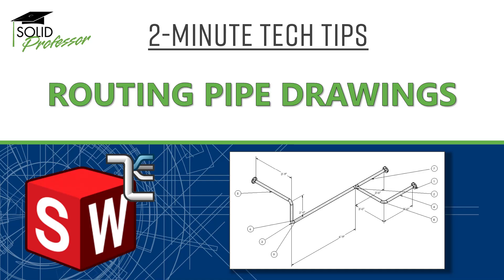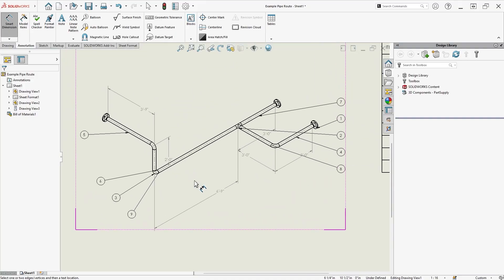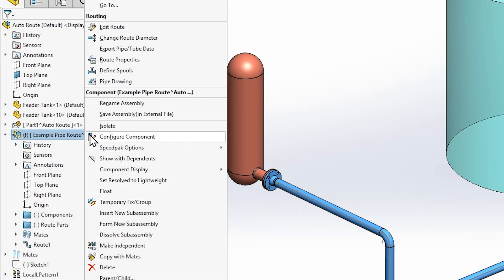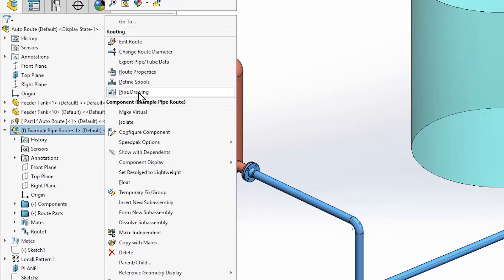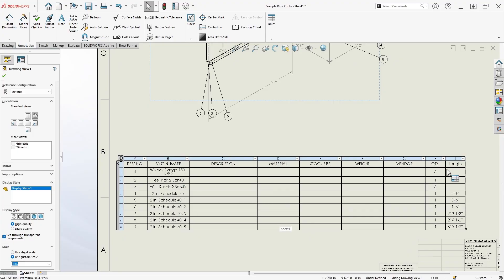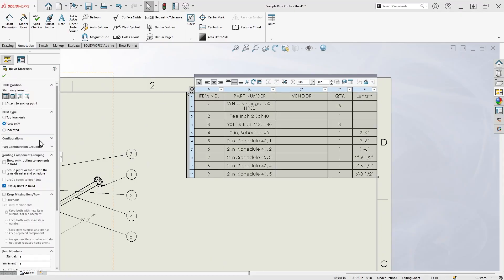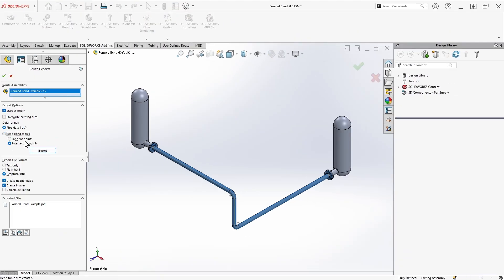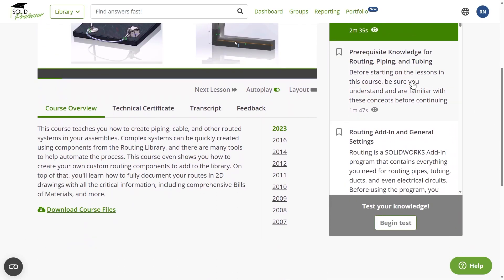SOLIDWORKS Routing Pipe Drawings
In addition to providing the ability to quickly route pipes and tubes from point to point, the SOLIDWORKS Routing add-in tracks the route parts and components such as pipes, elbows, and other connectors which can be displayed on a drawing's Bill of Materials. Key steps for drawing creation are covered such as saving route assemblies externally, as well as productivity tips like Magnetic Lines and BOM grouping options. Finally, the ability to export tube bend tables is explored for formed bends.

To learn more about the Routing add-in for SOLIDWORKS, check out the Routing Piping & Tubing course on the SolidProfessor platform

Timestamps:
0:00 Introduction
0:29 Saving Route Assembly Externally
1:00 Creating Pipe Drawing
1:50 Tube Bend Tables
2:15 Wrap-up